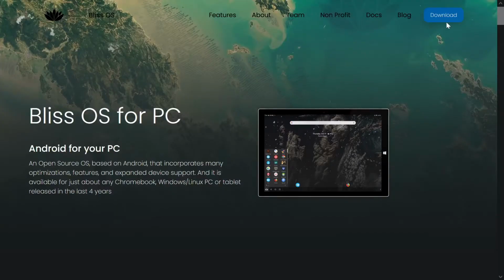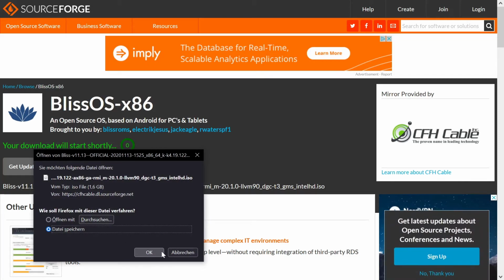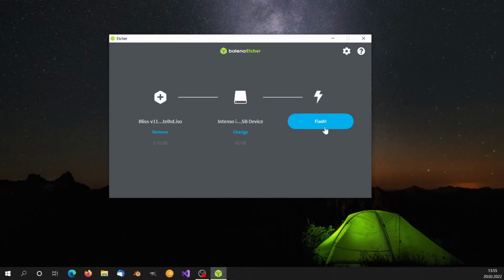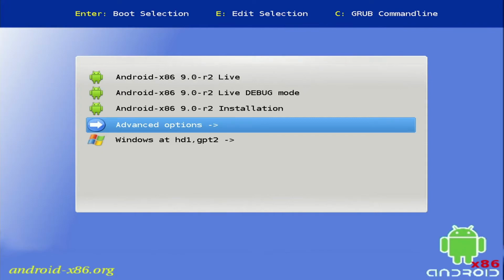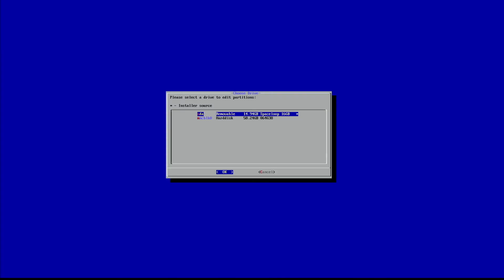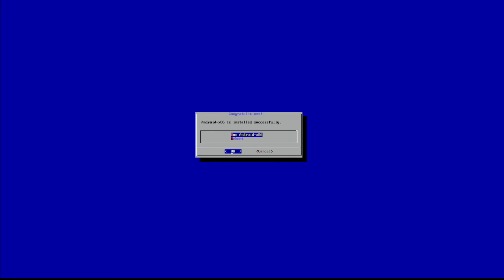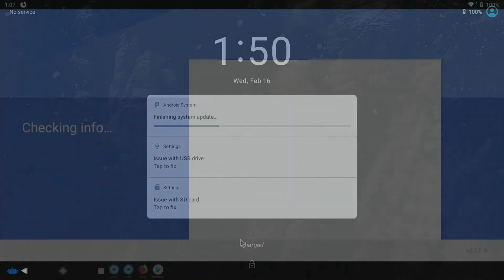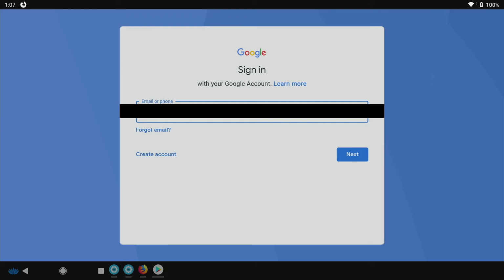How to install BlissOS/Androidx86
Hello. In this tutorial, I show you how to install Bliss OS/Android-x86.

00:00 Intro
00:30 Installation
02:30 Setup
04:05 Outro